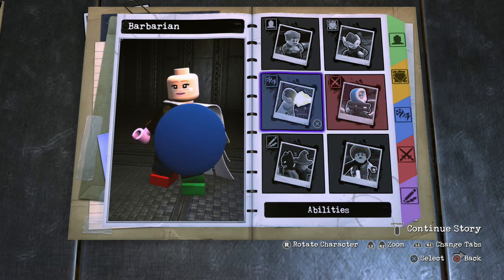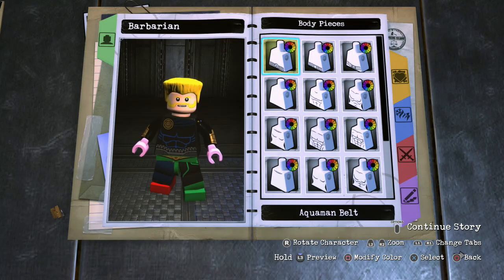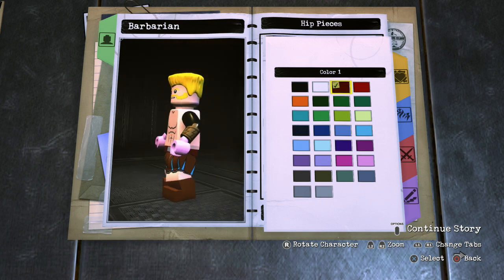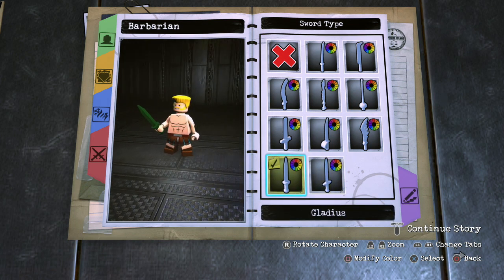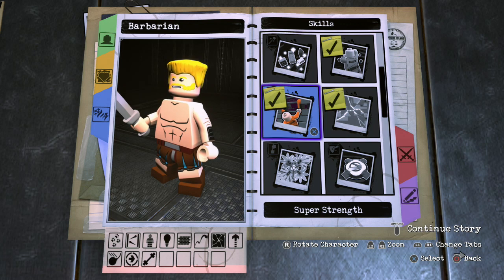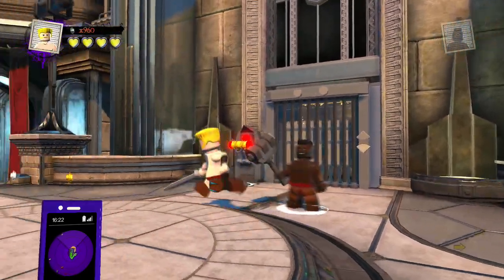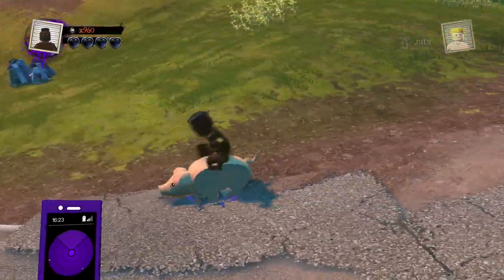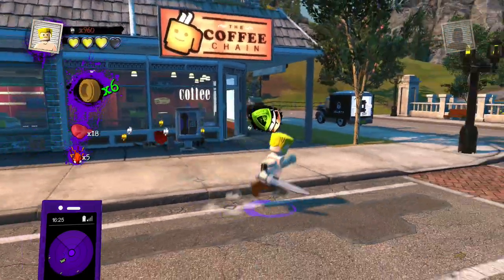LEGO DC Super Villains - How To Make The Barbarian From Clash of Clans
The barbarian from clash of clans!!